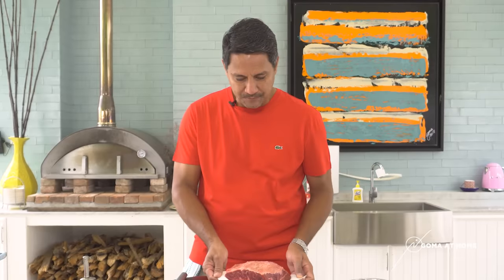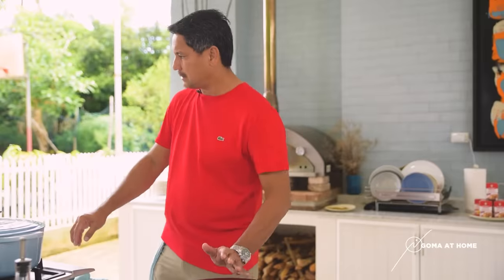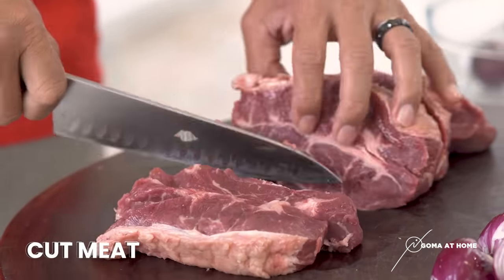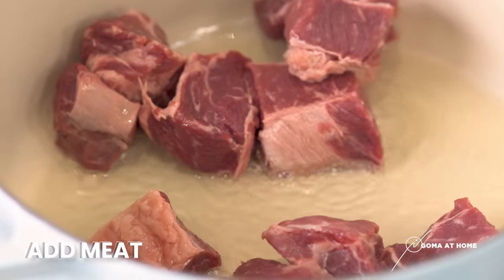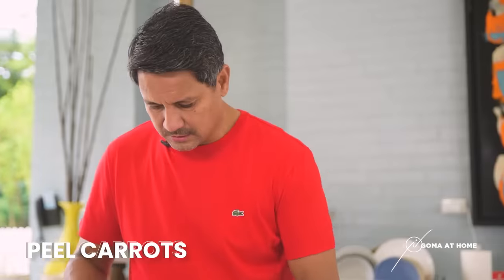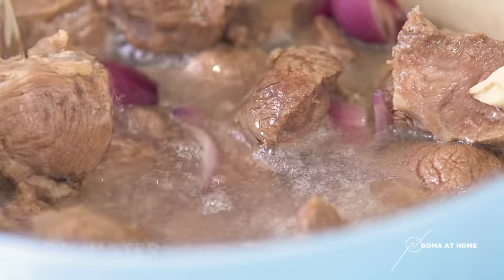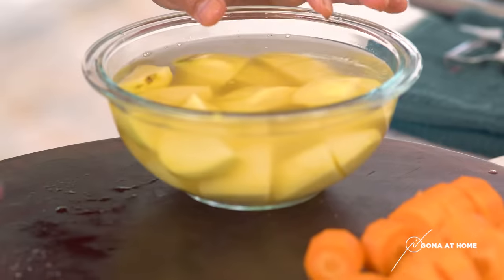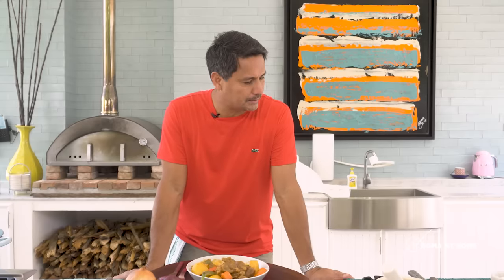Goma At Home: Creamy Beef Caldereta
Many of you requested for me to cook Caldereta so we are finally making today my take on this Filipino favorite.

The ingredients I used are:

Beef
Alaska Creamy Beef Evap
Garlic
Red Onions
Tomato Sauce
Liver Spread
Red and Green Bell Peppers
Carrots
Potatoes
Olive Oil
Bay leaves
Black Pepper
Siling Labuyo
Water